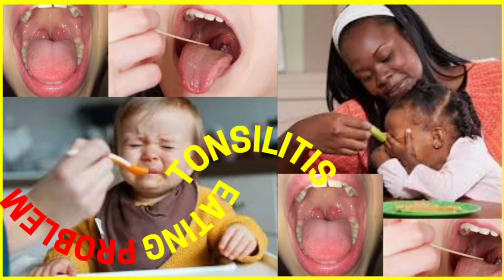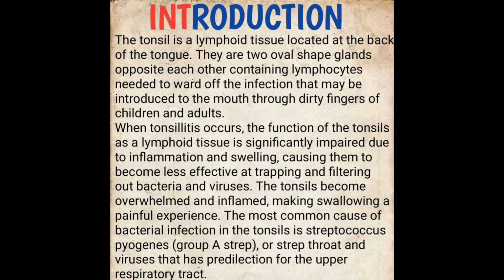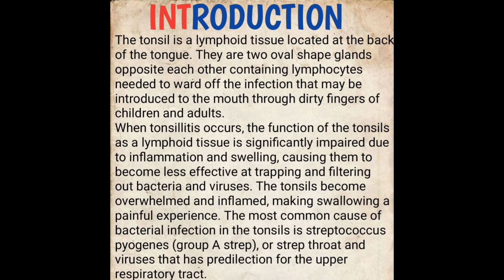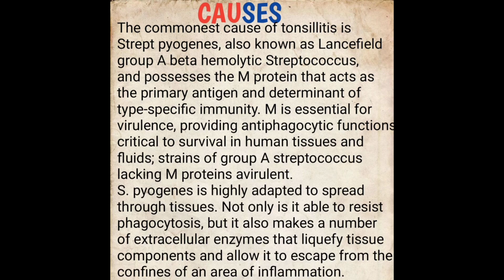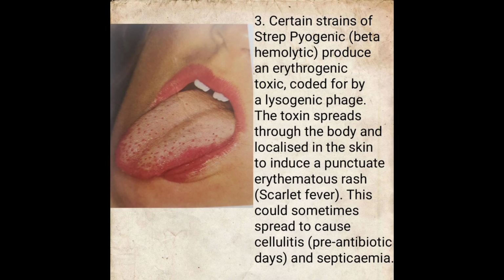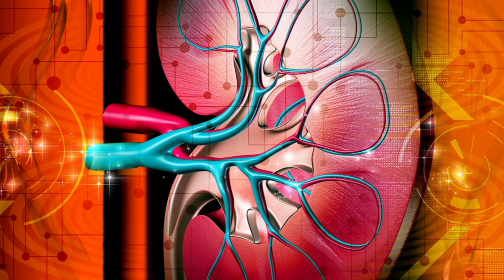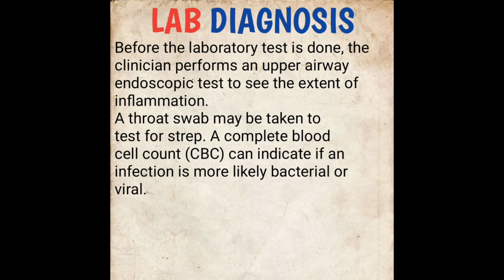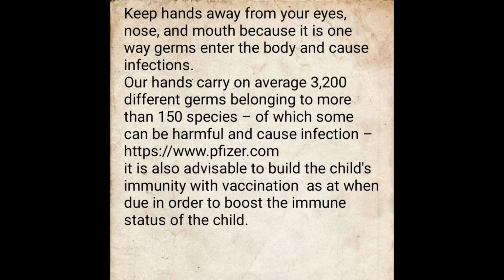TONSILLITIS AND EATING PROBLEMS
Hello viewers, this video titled TONSILLITIS AND EATING PROBLEMS is aimed at exposing the causative agent of tonsillitis and how it may result in complications that are life threatening at old age.

CATEGORY: EDUCATIVE